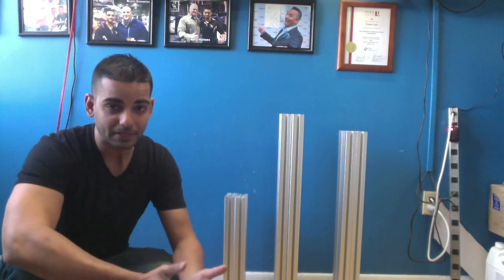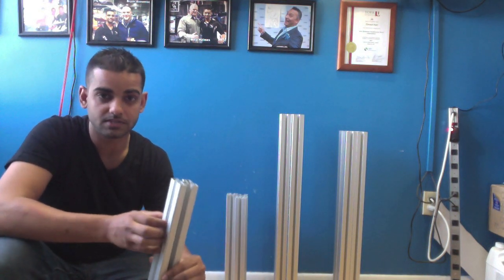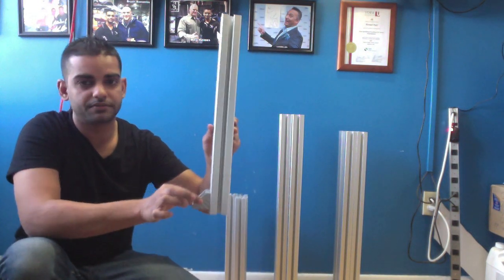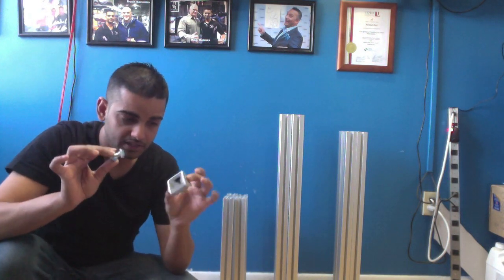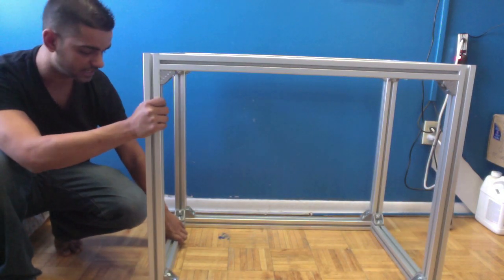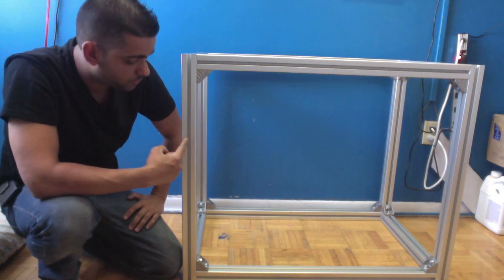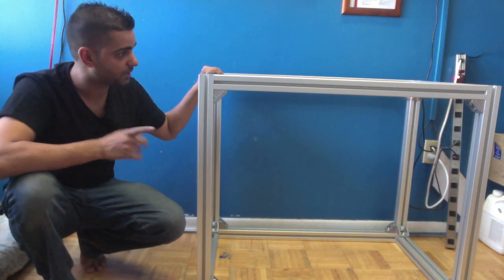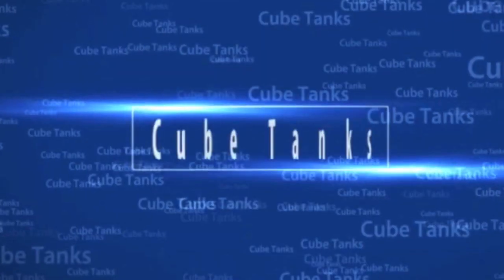Aluminum T Slot Stand (36"x22"x30")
Custom Aluminum T-Slot Aquarium stand. The thickness profile is 45x45mm (1.75"x1.75"). This method is MUCH more stronger then wood and less corrosion resistant to saltwater then metal. Very light and easy to transport with disassembly and assembly.

PRIMO REEF ACRYLICS

Facebook: Primo Reef & Acrylics (P.R.A)
Web: PrimoReefAcrylics.com

Custom:
Sumps / Refugium
Nano Tanks
Frag Tanks
Acrylic Aquariums
Cube tanks
Aluminum T-Slot Stands
and More!